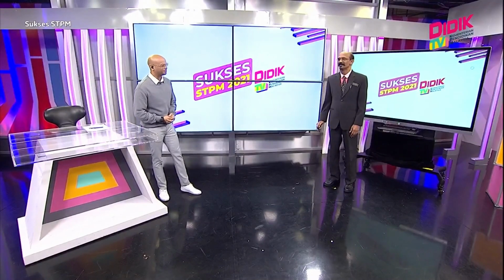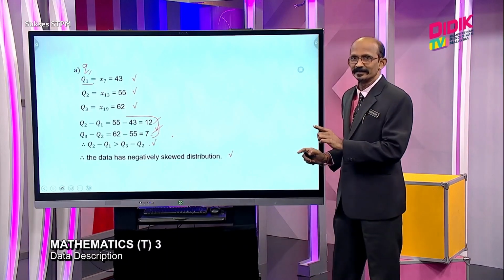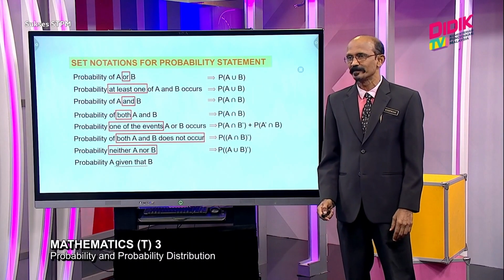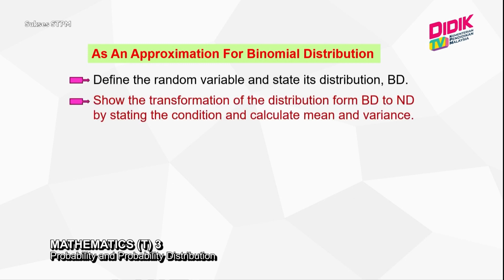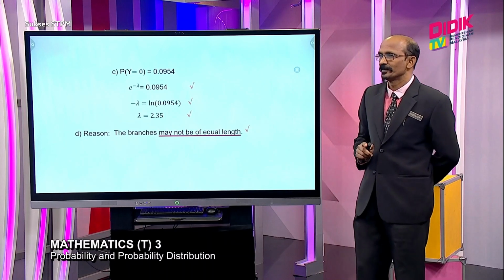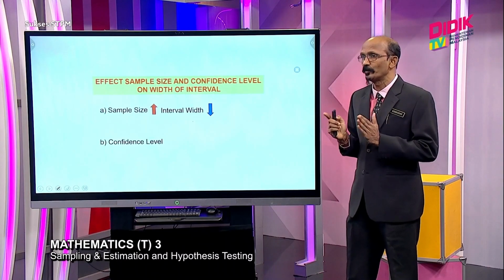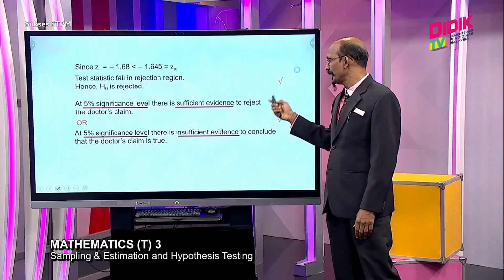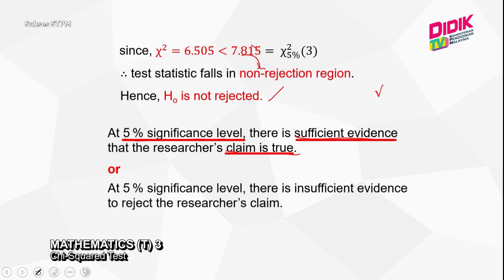Sukses STPM (2021) | Mathematics (T) 3 [R]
Tajuk: Mathematics (T) 3 [R]
Guru: Boopathy Ramasamy
Episod ini berkonsepkan perkongsian teknik dan strategi menulis jawapan bagi soalan kertas 954/3 bagi calon STPM penggal 3 yang mengambil mata pelajaran Mathematics T